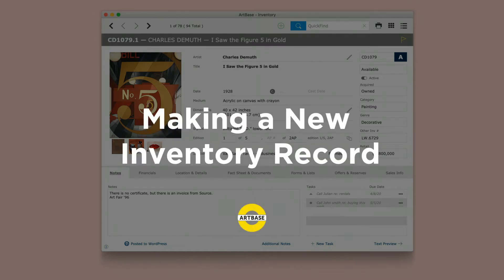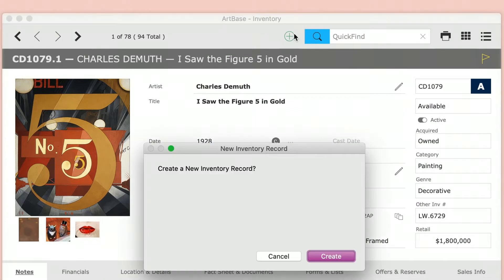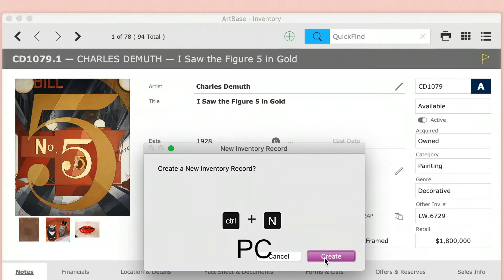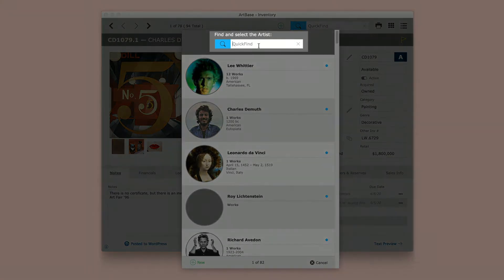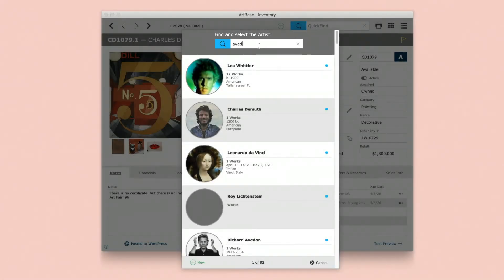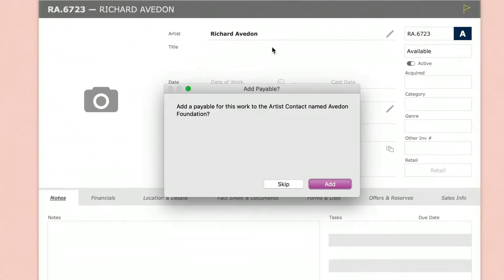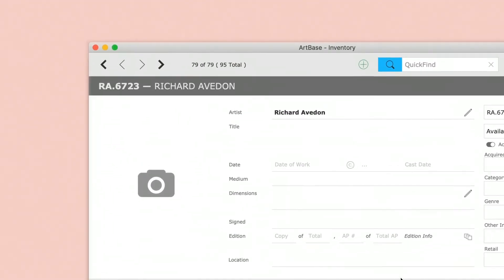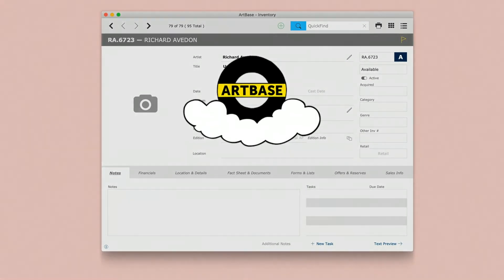ArtBase 12: Making a New Inventory Record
ArtBase is the premier software solution for art galleries, artists, collections and foundations.  Explore our channel to see introduction videos, watch training videos or to learn tips and tricks to our software. to learn more.